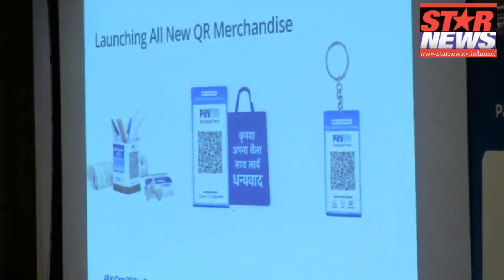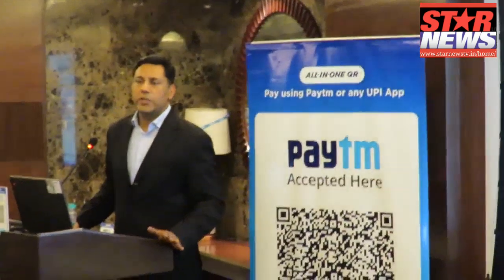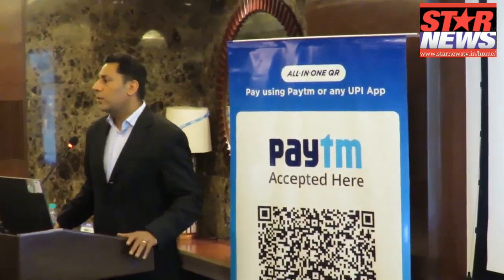Paytm to empower 1 million merchants in Tamil Nadu & Kerala with its All-in-One QR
- Targeting 2x business growth in Tamil Nadu and Kerala within a year
- Unlimited payments acceptance from Paytm Wallet, UPI and Rupay cards
- Instant settlement in bank accounts and single reconciliation for all payments
- Launches 'Business Khata' to manage credit and cash sales
- Introduces Paytm QR merchandising for merchant partners

January 22, 2020. Chennai. India's largest payments platform Paytm (owned by One97 Communications Limited) has today announced that it will be onboarding 1 million merchants from Tamil Nadu and Kerala in the next 12 months. The company has recently launched All-in-One QR across the country that has enabled merchants in these states to accept unlimited payments through Paytm Wallet, Rupay Cards and all UPI based payment apps directly into their bank account at 0% fee. Further, it is targeting to achieve a 2x business growth in these states within a year.

The company plans to invest in merchant solutions for a deeper engagement beyond payments.

Paytm has also launched its All-in-One Paytm QR into various utility items such as calculator, power bank, clock, pen stands and radio which merchants can use in their shop for daily requirements. It has unveiled personalized QR codes with merchants' names, logos, and pictures to strengthen their association with digital payments. The soundbox is one of the most popular QR merchandise that merchants love as it allows them to hear confirmation of payment receipt. It supports all payment modes and multiple languages. Paytm is making payments more convenient with its dynamic QR for merchants where QR code specific to a single order can be generated which merchants can integrate into any PoS system.

It has enabled them to manage their payments, view all their transactions in one place, order Paytm QR merchandise among various other services. Merchants can also avail multiple business services & financial solutions such as loans, insurance. Its innovative offering has empowered Paytm merchant partners to transfer payments instantly into their bank accounts at any time. To encourage wider acceptance of digital payments, Paytm offers rewards and cashback to its long associated merchant partners.

Paytm has also introduced a new important service 'Paytm Business Khata' that complements the Paytm All-in-One QR. This further empowers Paytm merchant partners to maintain digital ledgers of all their customer transactions including cash and credit (udhaar). With 'Paytm Business Khata', merchants can set payment due date for credit transactions and send automated reminders. The customers will receive a notification with their billing history, and they will be able to make payments through the same link.

Saurabh Sharma, Senior Vice President- Paytm said, “Tamil Nadu and Kerala have witnessed a 50% business growth in the last year and we expect significant growth in digital adoption from this region in 2020 as well. This app offers a superior user experience and any merchant can get access to it, irrespective of the scale of his business. The on-boarding process is free of cost and hassle-free. The merchant does not need to get done any KYC procedure or provide extensive documentation. With the addition of All-in-One QR to this app, we will support the merchants at every step of their journey, right from accepting digital payments to availing various services & products that will help them to grow their business.

Venkat Ramanan
Perfect Relations